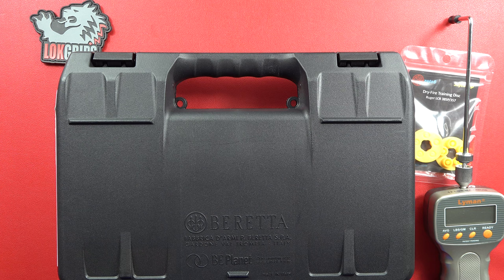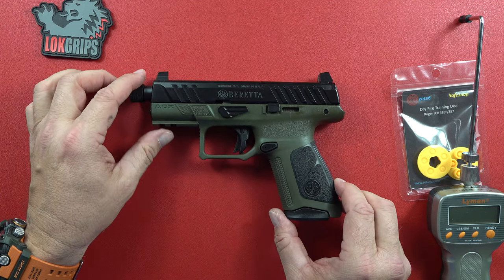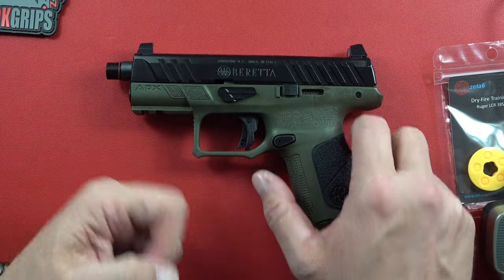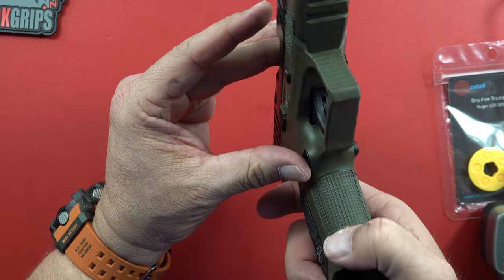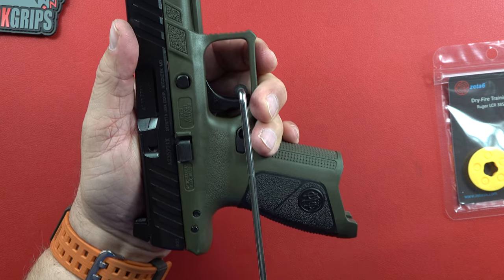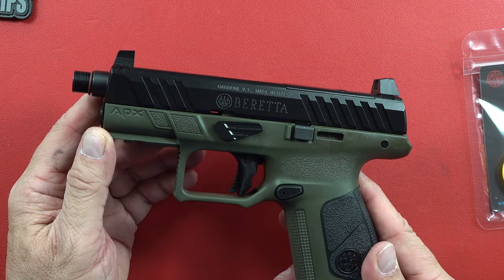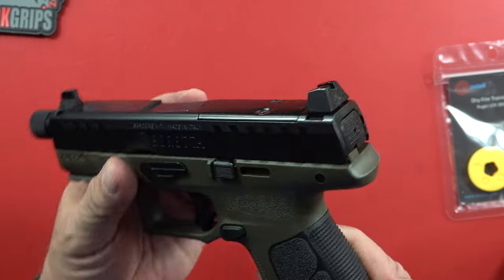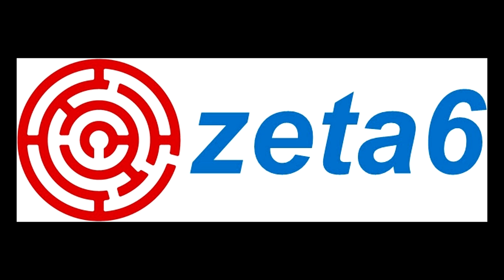NEW Beretta APX A1 Compact Tactical overview